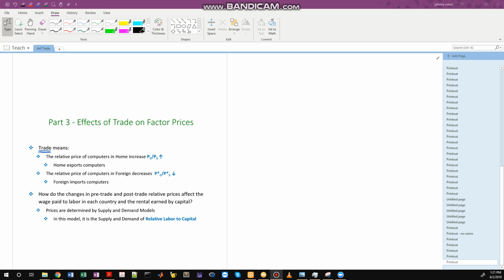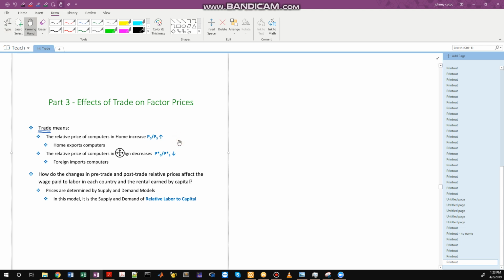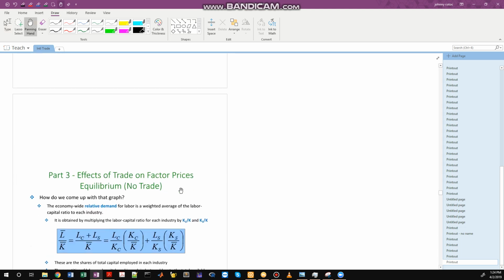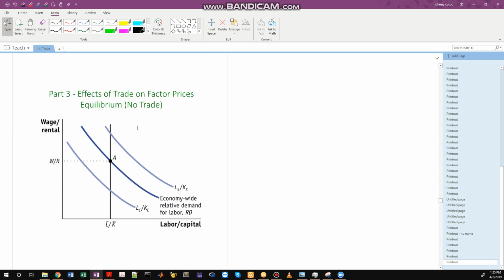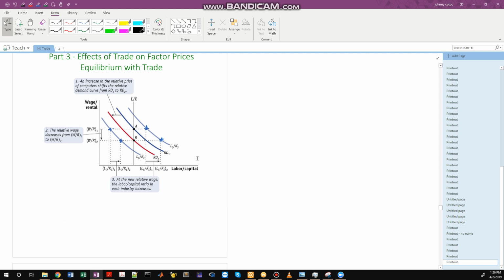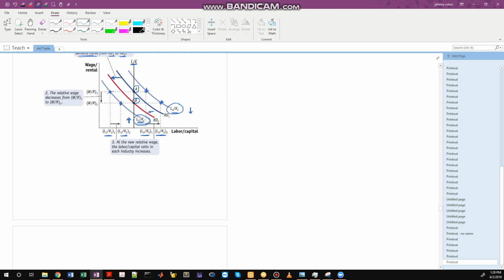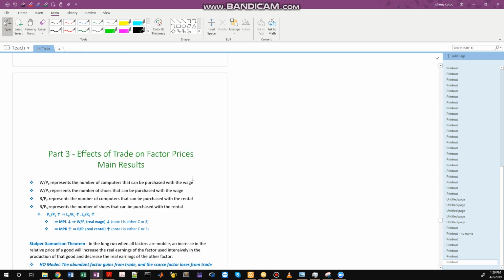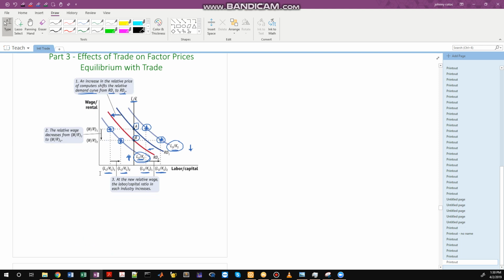Heckscher Ohlin Model - Key Idea - Effect of Trade on Factor Allocation and Return on Factors